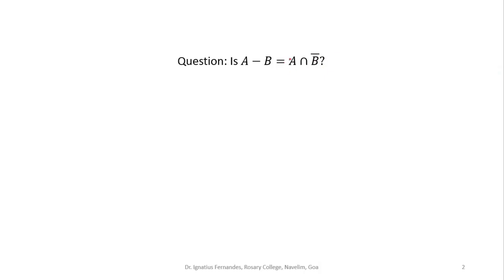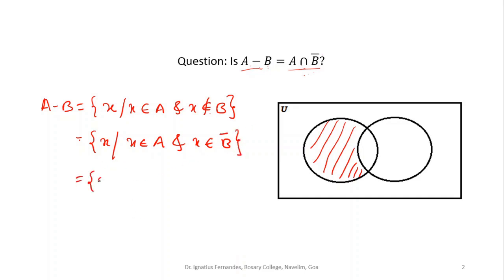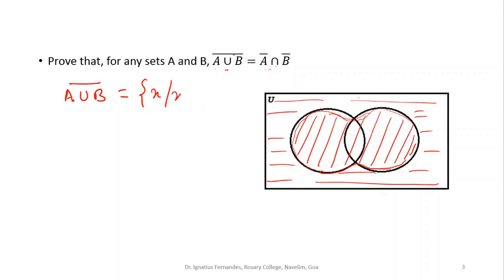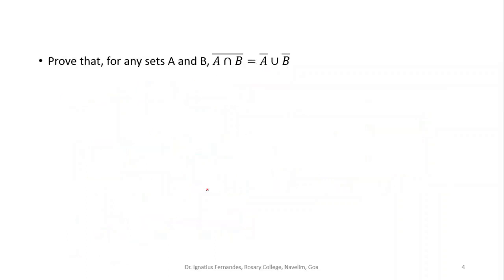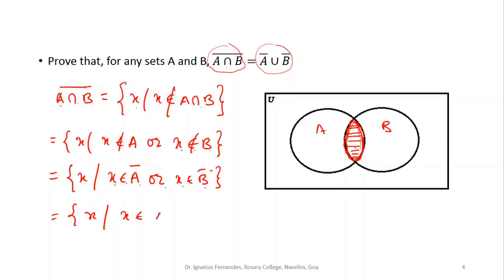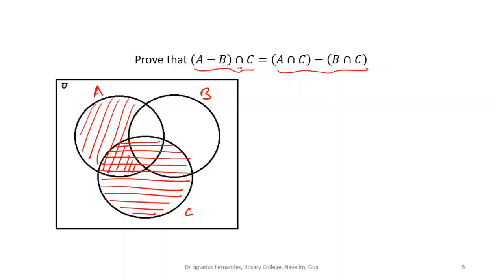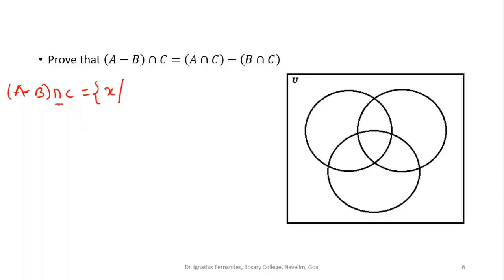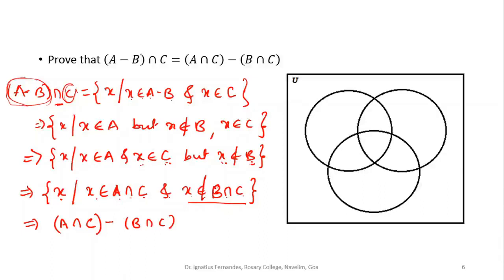Set Theory Part 5 Results